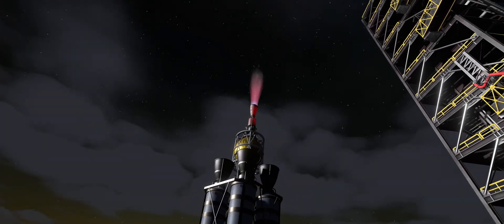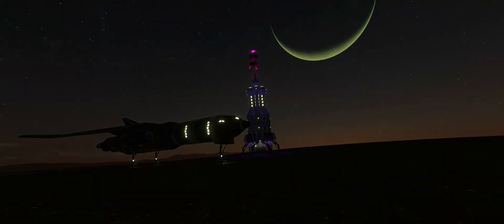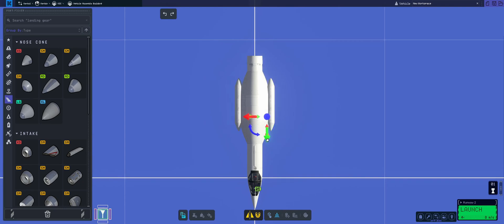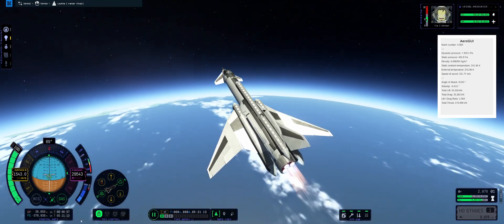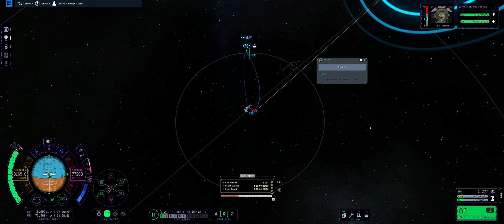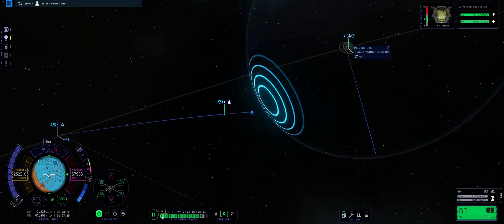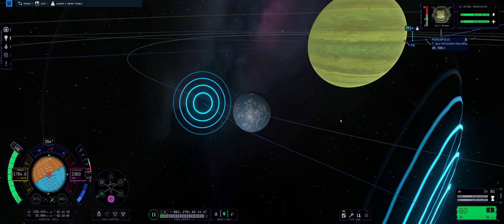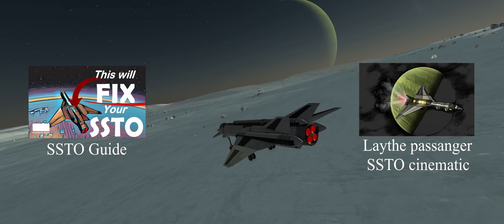KSP2: Single rapier Laythe SSTO (no gravity assist or kraken drives)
Come and watch along my story, of how i got a single rapier SSTO all the way to Laythe with no gravity assists or kraken drives.
It was quit an interesting challenge i put up for me self (hopefully haha) and solving it was a lot of fun. Tho ksp2 bugs did not make it easy.

Timecodes:
0:00 - Intro
0:32 - Challenge rules
1:35 - Build
2:46 - Journey to Laythe
4:00 - O-No
5:00 - Landing